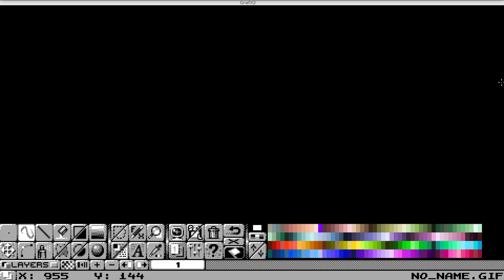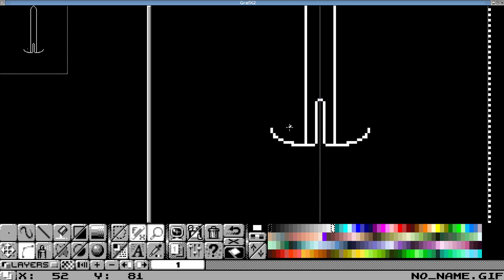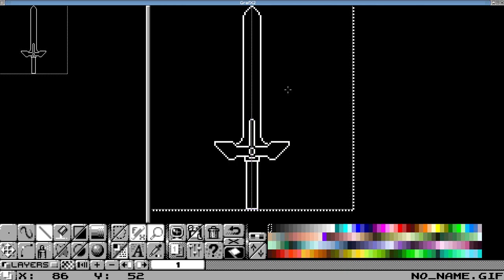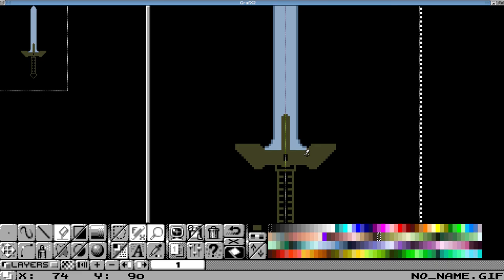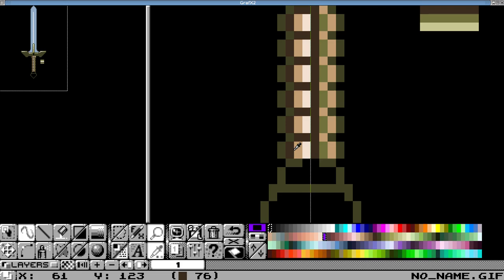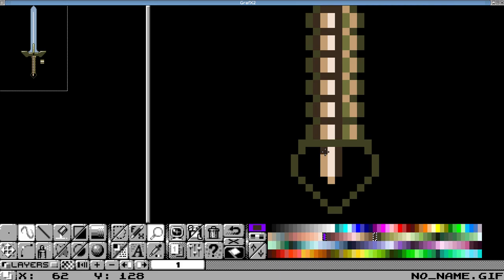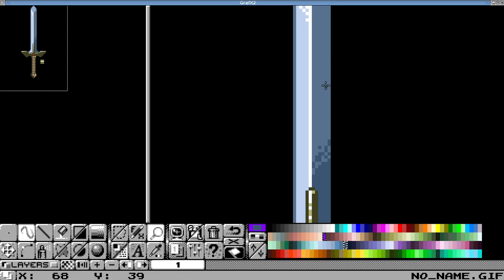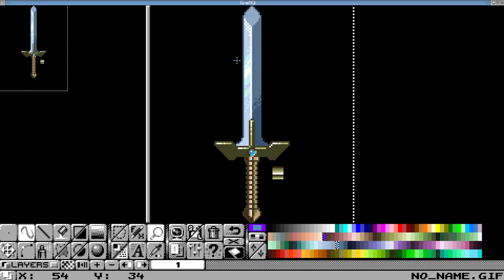GrafX2 Mirroring Full Length Drawing Video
I went to demonstrate the mirror feature using tiles but it turned into a full length draw along video. :D Enjoy or don't I suppose.